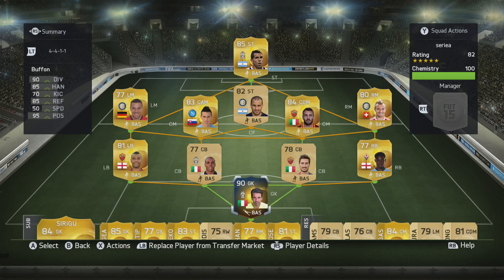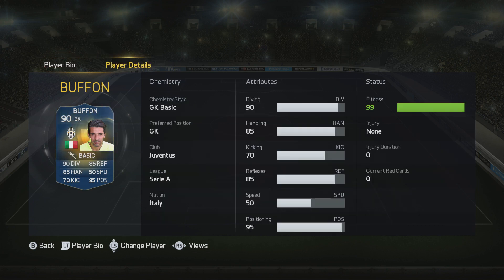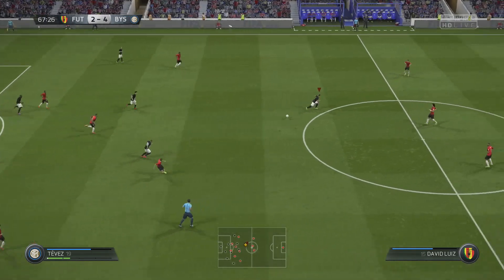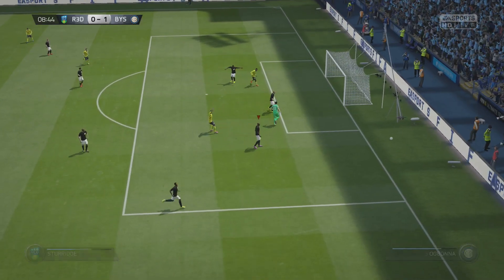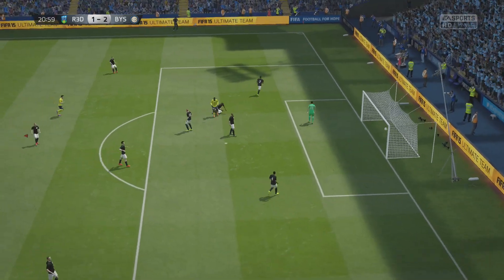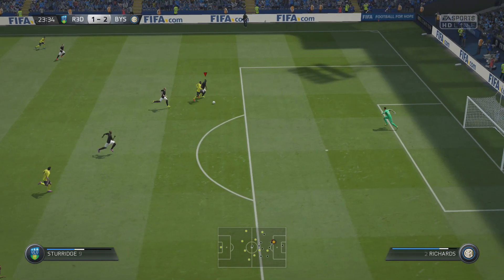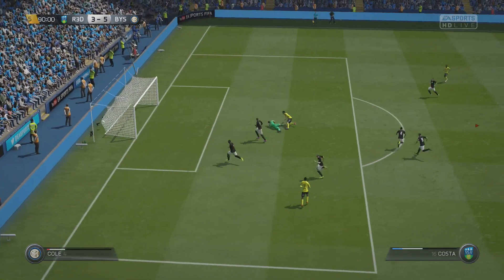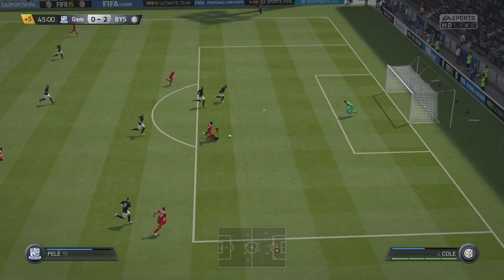FIFA 15 | TOTS BUFFON 90 In-Depth Review w/ Gameplay!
In this TOTS Buffon review, does the Italian legend secure his place as the best Serie A GK? Have we finally found a great Buffon card? How does he perform in-game versus his stats? Find out in this Byson review!

"fifa 15 tots buffon review"
"fifa 15 tots buffon player review"
"tots buffon player review fifa 15"
"tots buffon review"